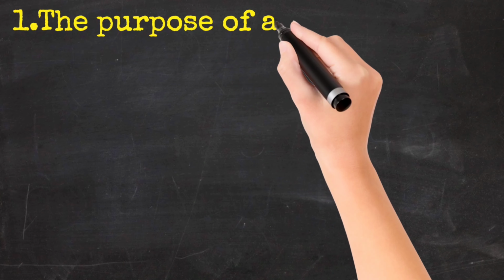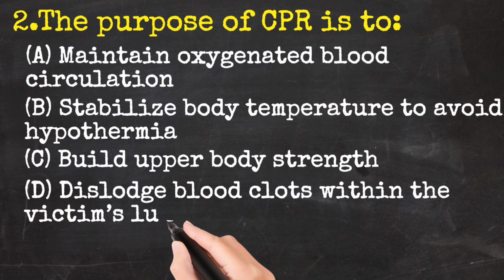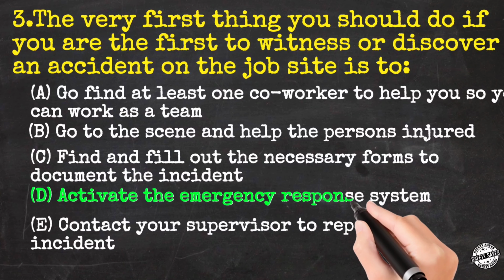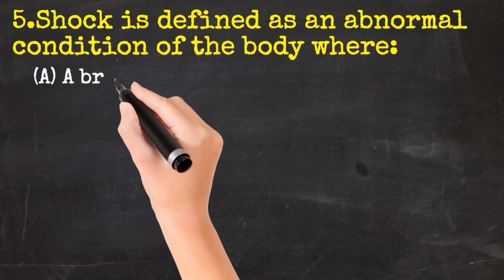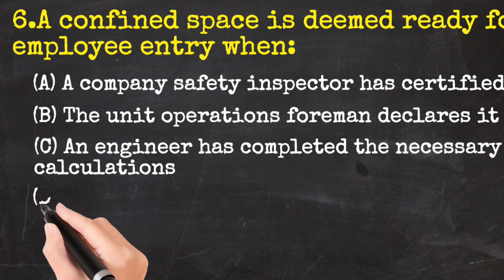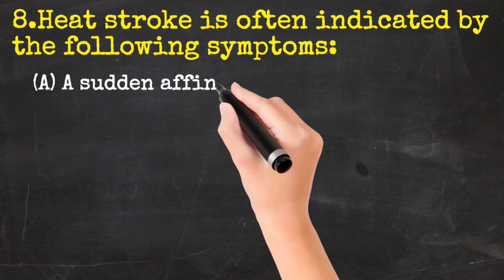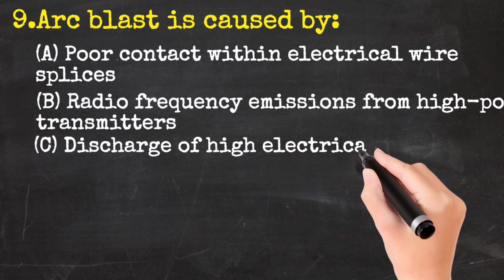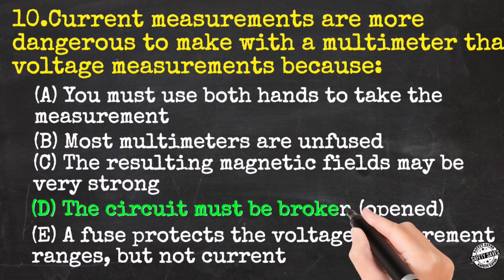🏭TOP 10 INDUSTRIAL SAFETY OBJECTIVE QUESTIONS & ANSWERS🕵️ | SAFETY QUIZ | SAFETY SAVES | SAFETY MCQ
Dear All,

Here i posted a Top 10 Industrial objective questions and answers Video.

Regards,
Jebadurai